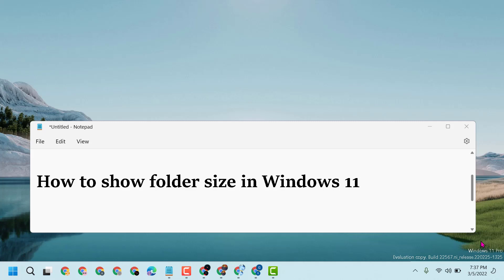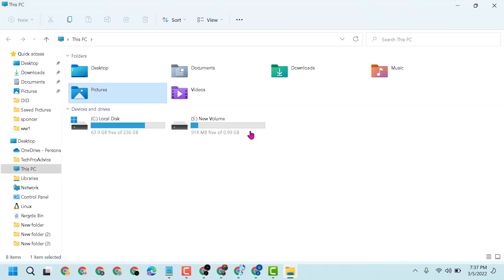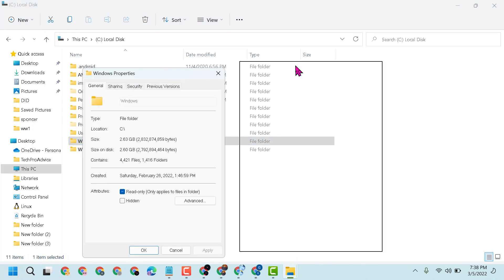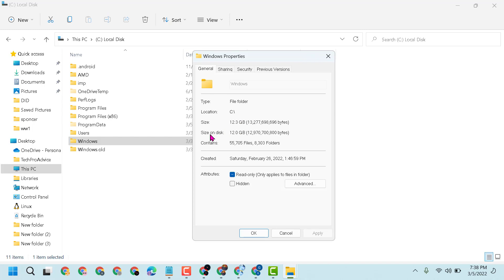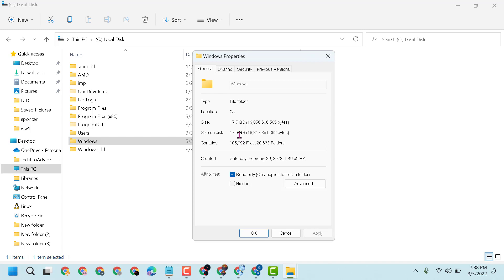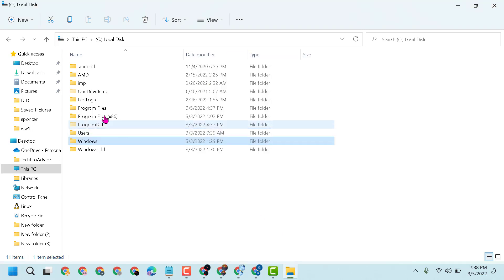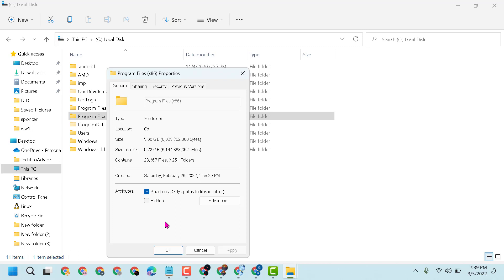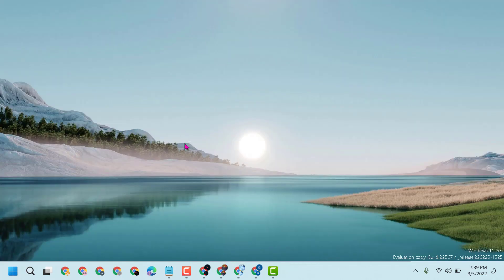How To Show Folder Size In Windows 11